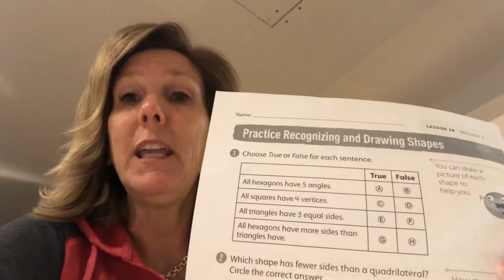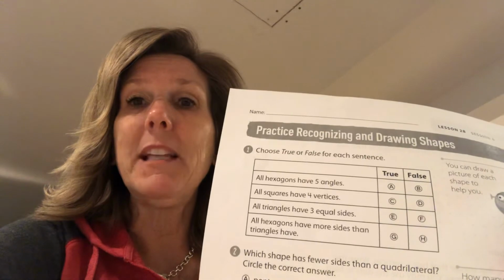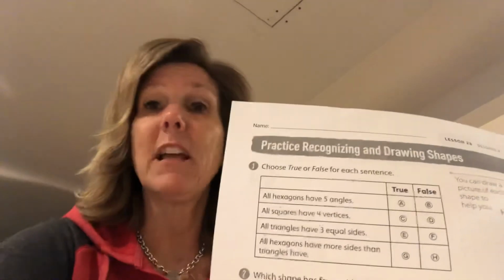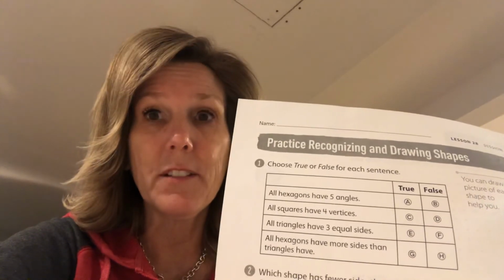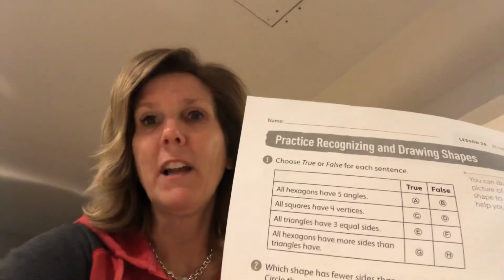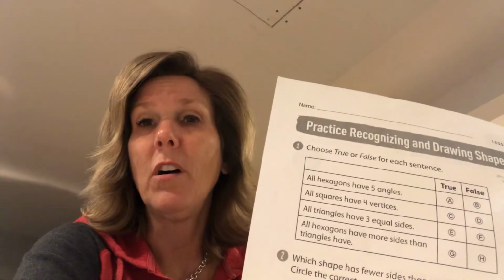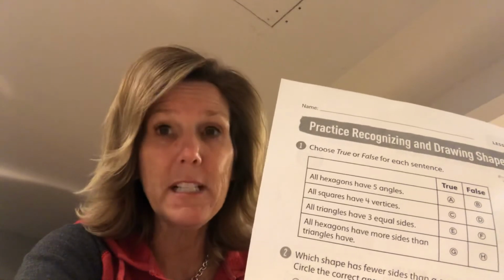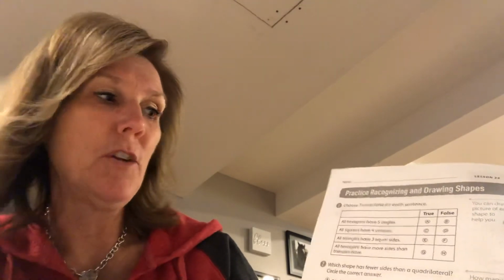Math - Monday, May 4